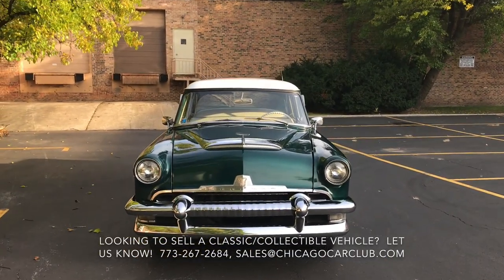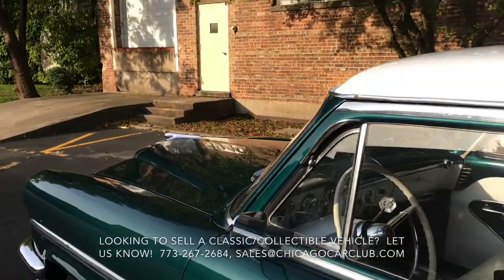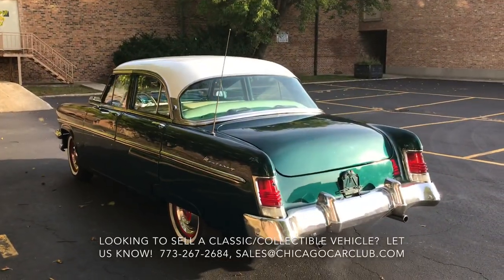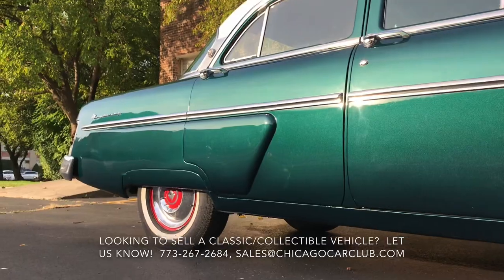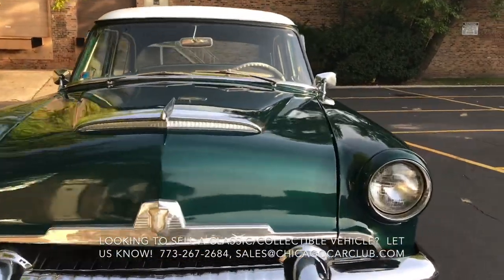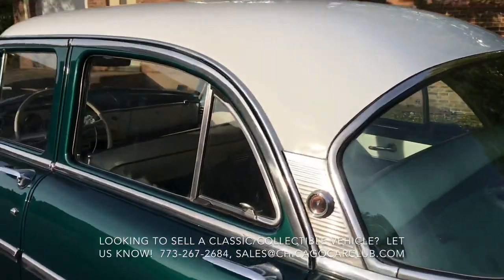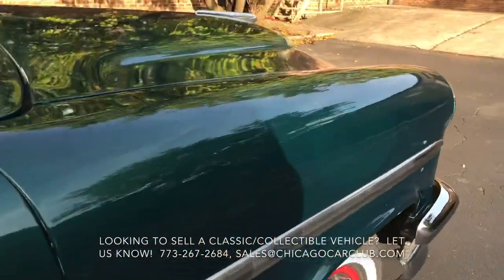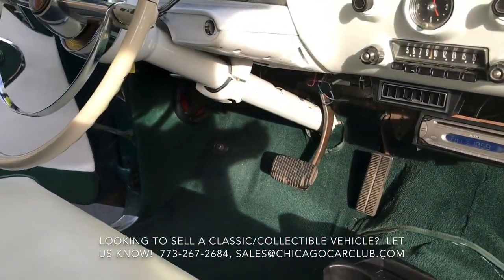[SOLD] 1954 Mercury Monterey Sedan For Sale. 302ci V8 & 4spd AOD.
1954 Mercury Monterey

302ci V8 / 4spd Automatic Overdrive
Bloomfield Green Exterior / Ivory & Green Interior
Excellent Driver

VIN:  54WA66305M

Original Spec
Body Code:  10-462-J-13-26
Style:  Monterey Four Door Sedan (73C)
Color:  Bloomfield Green (10)
Trim:  Ivory Vinyl with Dark Green & White Nylon (462)
Build Date:  September 13th, 19 (J13)
Engine:  4.2L 256ci V8 (5)

Current Drivetrain Identification
Engine: 302ci V8, 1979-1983, D90E-6015-E3AZ
Transmission:  4spd Automatic Overdrive, Early 1980s
Rear End:  3.54

Exterior:
-  Please see the video along with the listing, as the car is shown in detail.  Blemishes are all shown close-up.  Imperfections include peeling clear on the trunk lid, light lenses showing their age a bit, as well as a few small paint spots to be aware of.
-  While it has of course been repainted, this was originally a green car.  Bloomfield Green, paint code 10.  Green suits the car very well, and looks great against the two-tone ivory and green interior.  Paint is B level.  Definitely presentable, but there are some visible dust nibs under the paint on the hood, as well as a couple small cracks.  Again, please defer to the video.
-  Polished surfaces are in nice shape, not rusted or damaged.  Bumpers are very nice, trim pieces like the door handles have a little bit of pitting, and the weatherstripping is in good shape throughout.
-  Glass is all clear and crack-free.  Panel fitment is spot on and the doors/hood/trunk open and close smoothly and easily.

Interior:
-  Interior is an excellent place to be.  Gauges are all functional, and the odometer was reset when the rebuilt 302ci V8 and 4spd AOD transmission were swapped in.  Odometer now shows 7,870 miles since then.  Sony AM/FM/CD radio has been mounted under the dash and sounds great.  R134a air conditioning is functional.  Heat and fan are functional.  Wipers and signals are functional.  Analog clock on the dash is not functional.  Green carpet is in great shape throughout.  Headliner is clean and tight.  Windows all roll up and down smoothly.  Door panels are free of any significant damage, but do show a bit of discoloring, visible in the photos and video.  The seats, correct and presumed original Ivory/Green vinyl/nylon is free of any punctures, burns, or damage, but also shows some fade/discoloring.  Green nylon has faded to a blueish tone.  This actually kind of works well, as the green exterior of the car can have a slight blueish hue in certain lighting.

Underbody/Under the Hood:
-  Please take a look at the underbody photos, as the car is documented in detail.  Underbody is excellent.  Bone dry. Absolutely no through rust, nothing more than minor surface on various components.  Shocks appear to be close to new.  Rubber bushings appear to be in nice shape, not dry and cracked.  No evidence of any significant active leaks.  Cherry bombs have been added, and the car sounds fantastic.  With the 302 in it, this car sounds and feels like a proper hot rod.  It has some real get-up, and is a blast to drive.  Check out the end of the video for a rev-up clip.
-  Car runs and drives extremely well.  Truly a very well-sorted car.  Fly in and drive home without hesitation.  This isn’t a concours car, it’s a driver.  The car fires right up, idles nice and steady, pulls HARD through the gears, shifts smoothly and on-time, tracks straight down the road, and brakes straight and effectively.